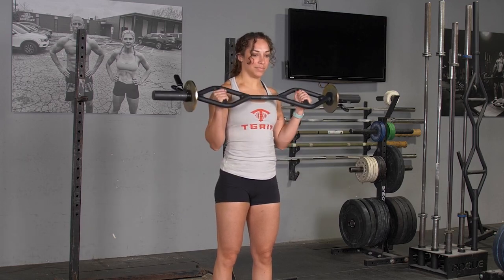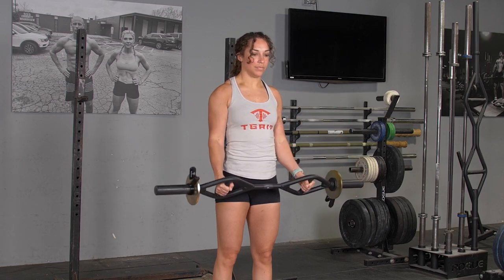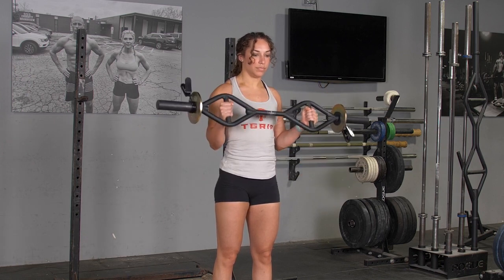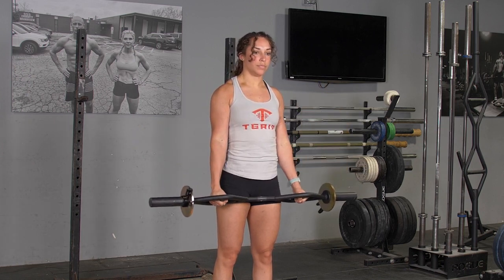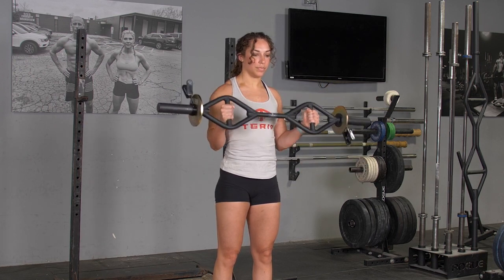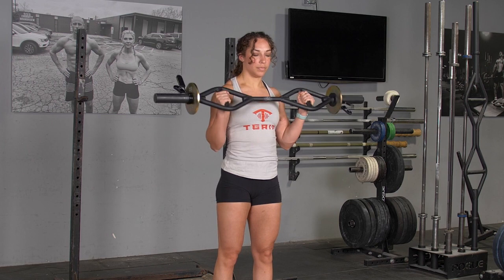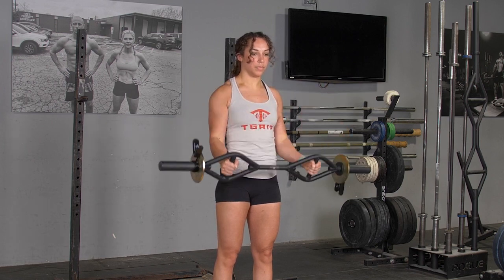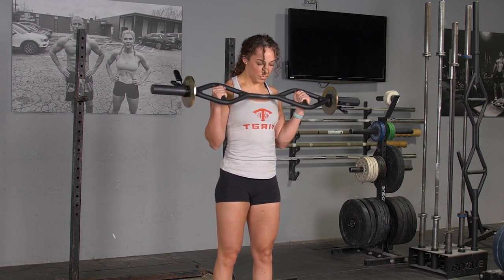Hammer Curl with the Original TGrip Bar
Target your biceps like never before with the hammer curl using the Original TGrip Bar.